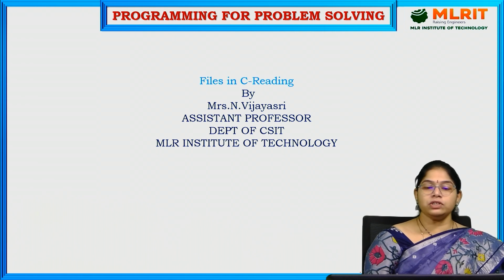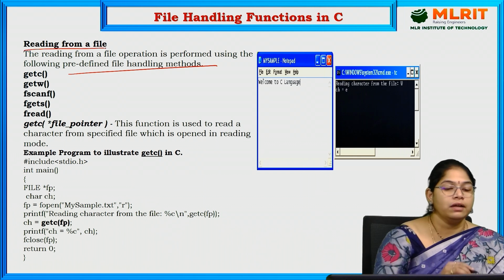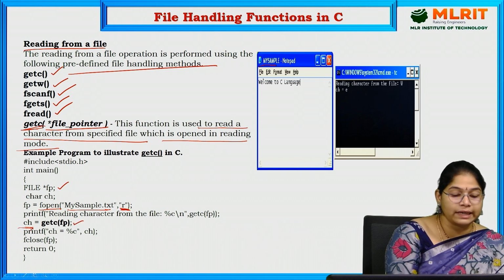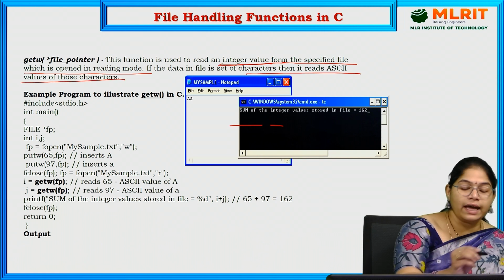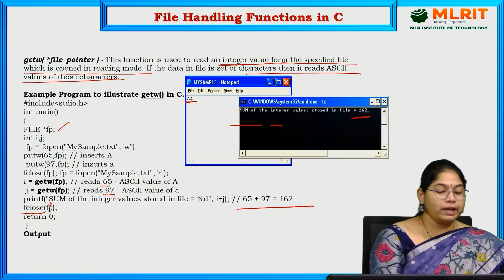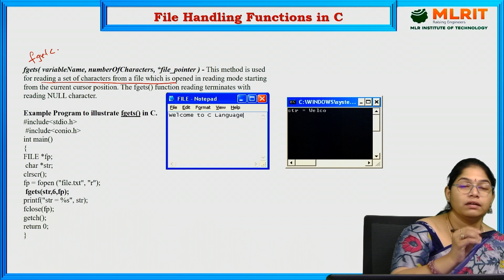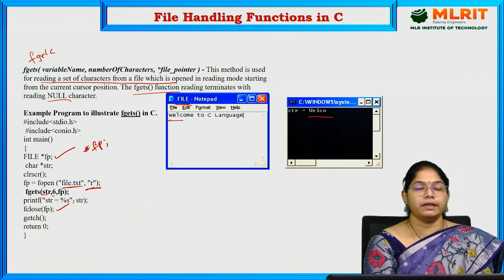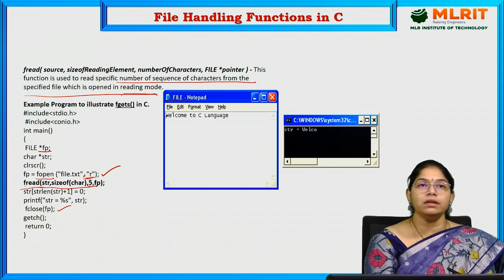LEC35| Programming for Problem Solving |Files in C Reading by Mrs. N. Vijayasri